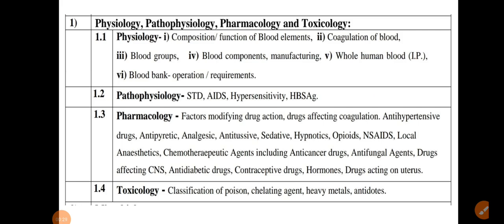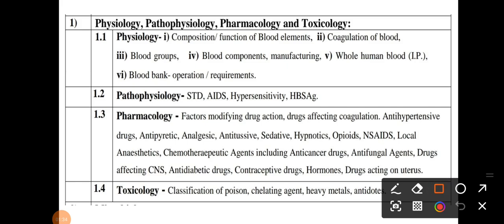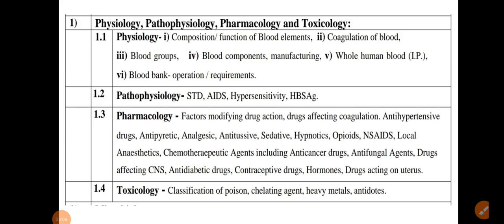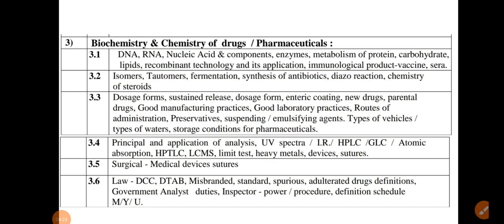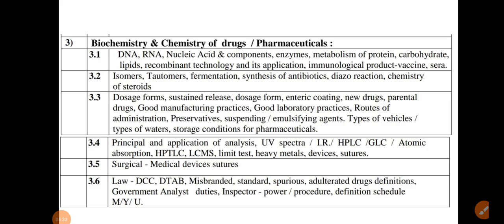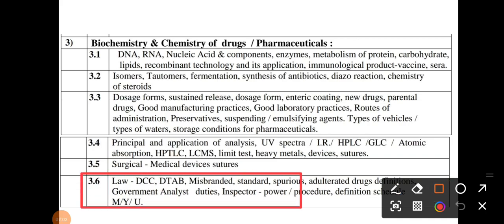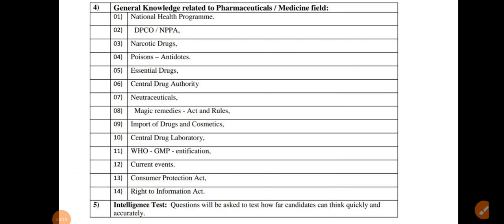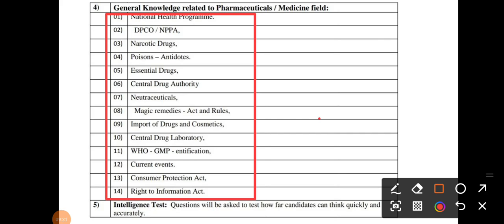MPSC DRUG INSPECTOR (SYLLABUS IN DETAIL)